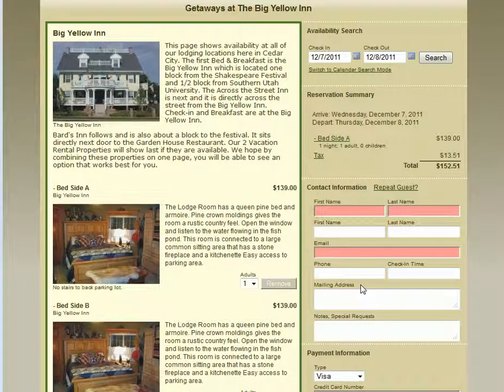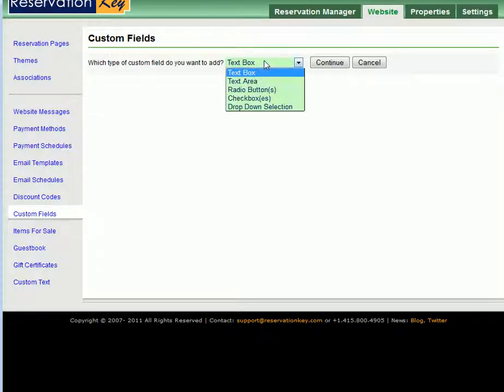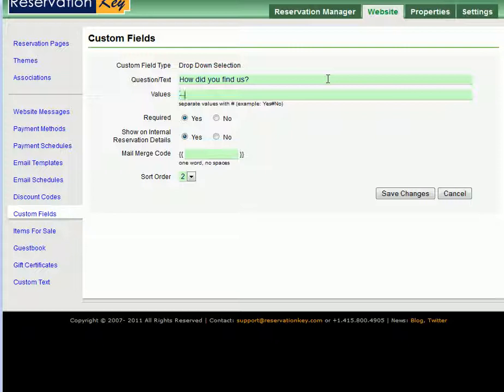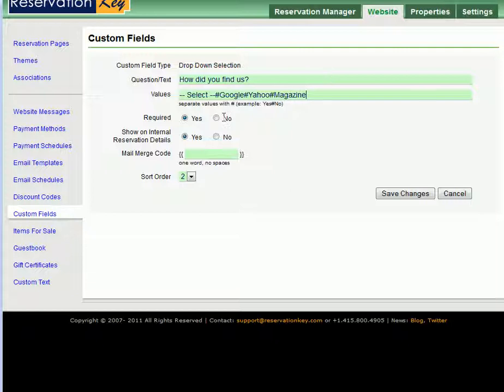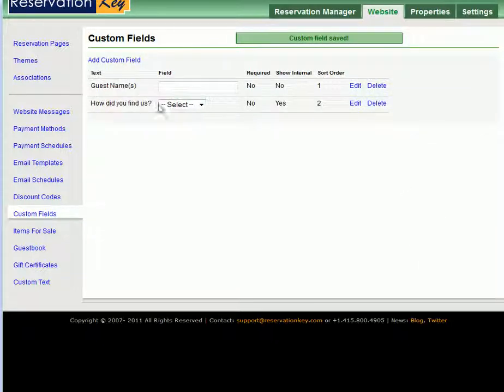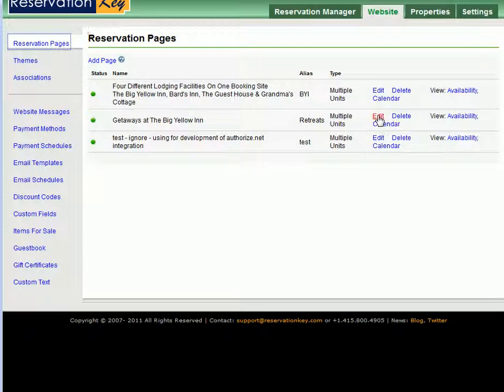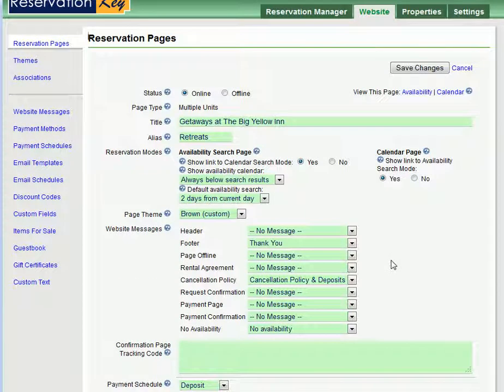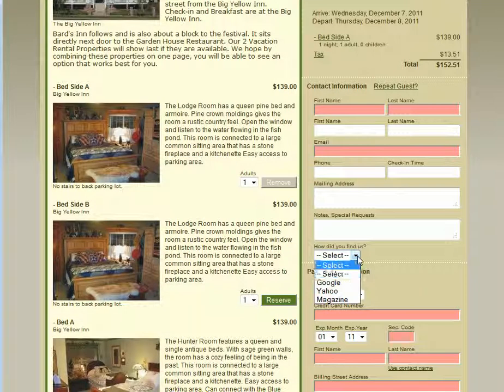Customizing the Reservation Form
Add custom fields to the reservation form when you want to ask for more than just the basic information.  Here we add a field to ask guests to select from a drop down box to tell us how they found our hotel.